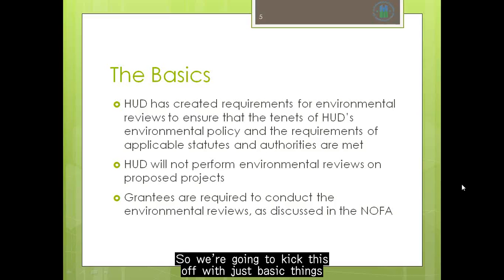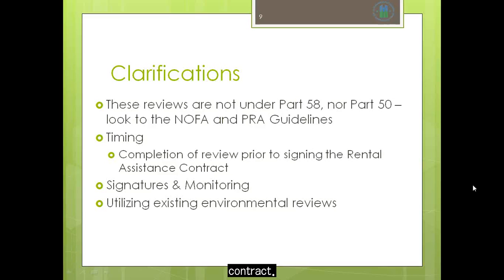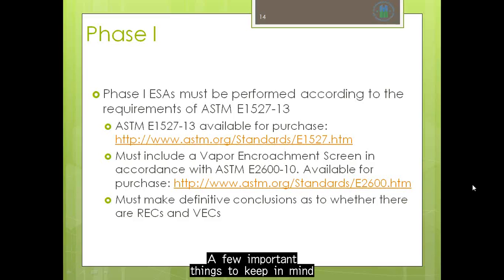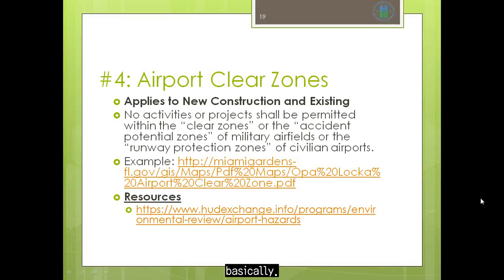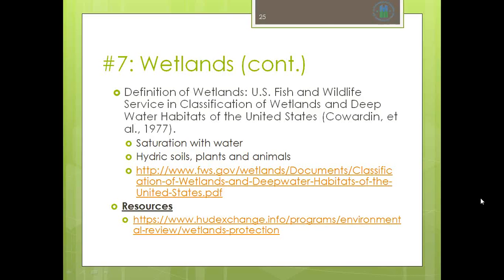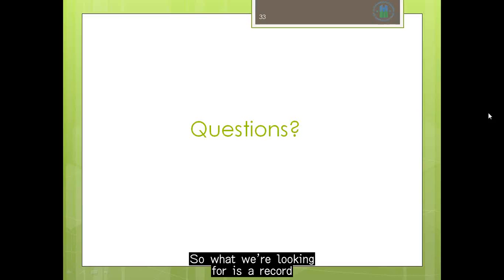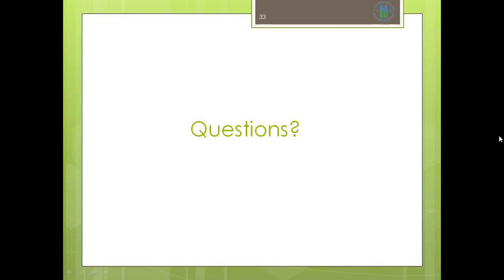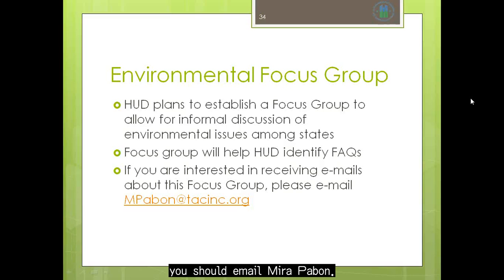PRA - Environmental Review Webinar